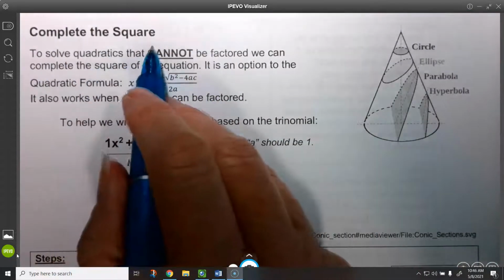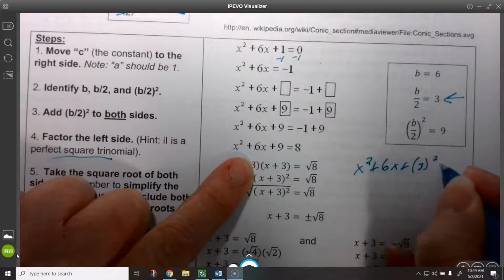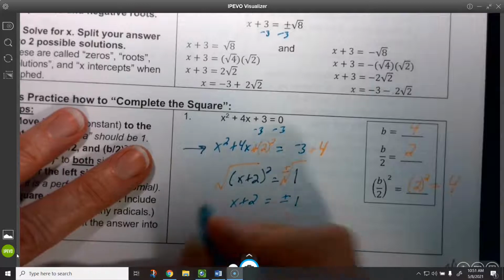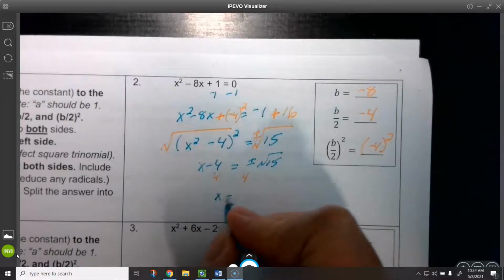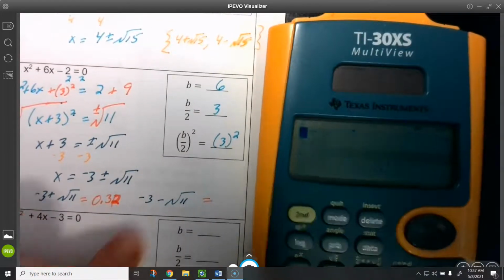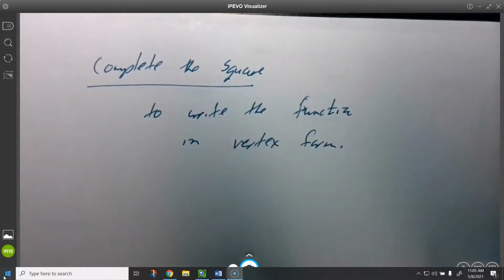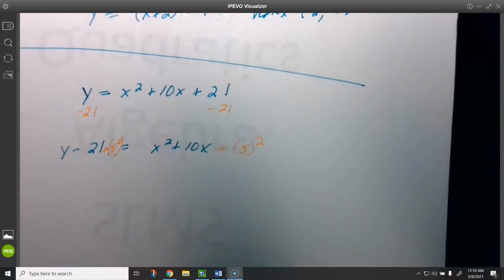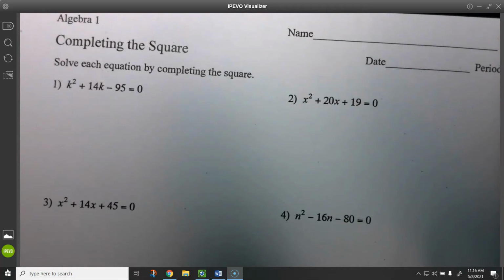Complete the Square